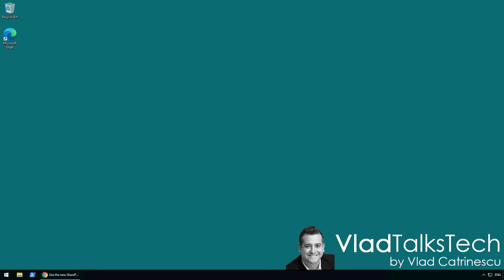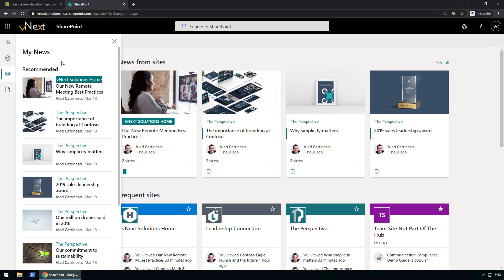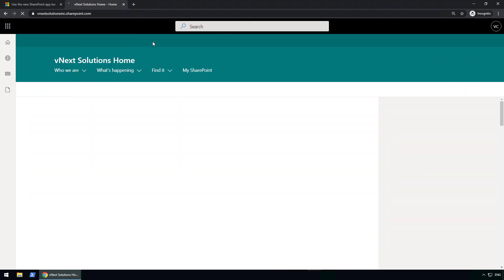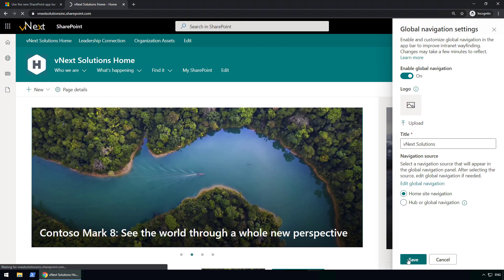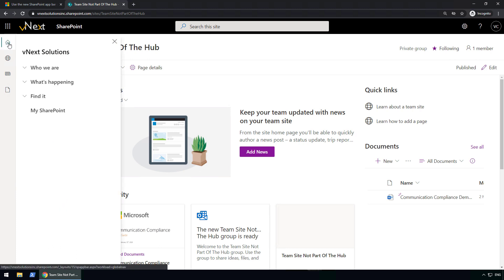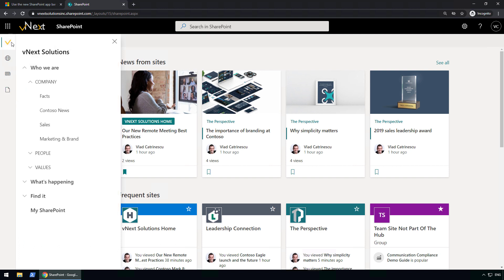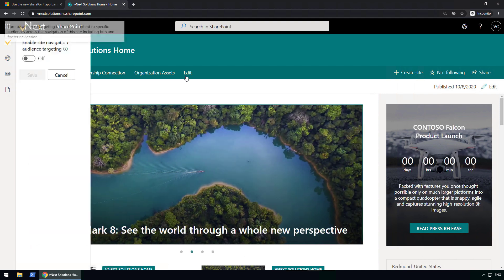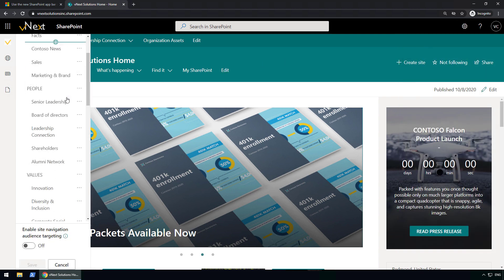First Look At The SharePoint App Bar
The SharePoint App Bar has started showing up in tenants across the globe! In this video, we will do a first look at the SharePoint App Bar, look at how to configure the Global Navigation, and take a look at the documentation, cover everything!

Summary:
0:00​ Introduction
0:49 Quick App Bar Overview
2:39​ Configuring the Global Navigation
9:15 Review of the Documentation